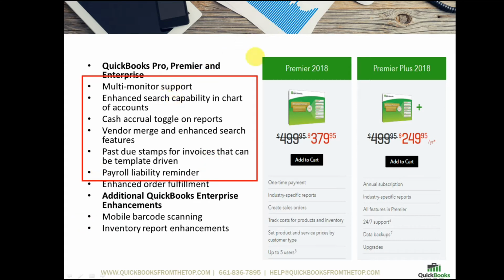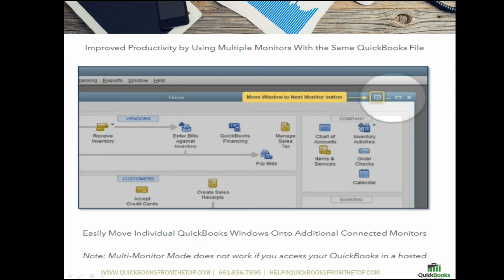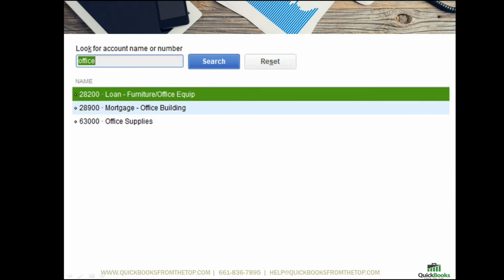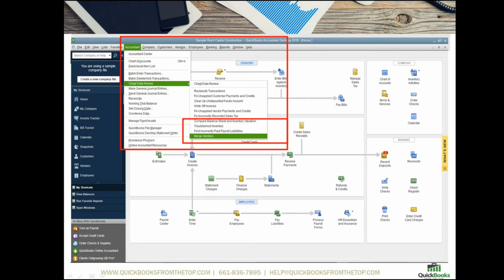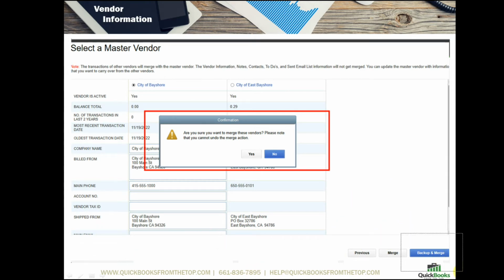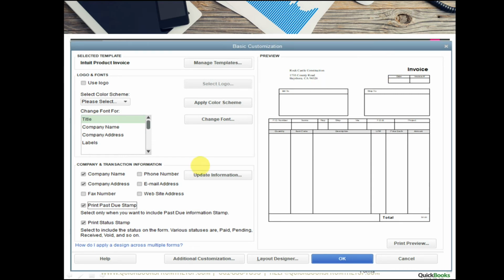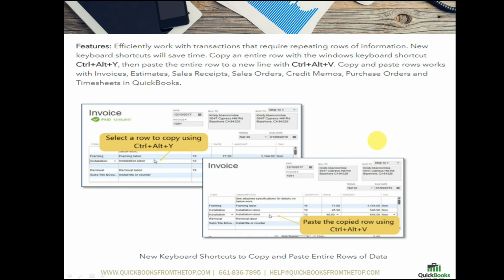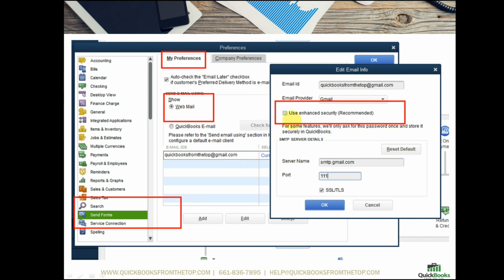2018 QuickBooks Desktop * NEW FEATURES * by Intuit Certified ProAdvisor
Don't worry about finding out the new features of 2018 QuickBooks by yourself, let our professional QuickBooks Trainer show you the new features available.

This 30 minute QuickBooks Self-Employed 2017 Tutorial For Beginners will teach you how to get started with the QuickBooks Self-Employed version. From start to finish this QuickBooks training video will help you understand the functions and areas within QuickBooks Self-Employed 2017 from a Certified QuickBooks ProAdvisor.

QuickBooks From The Top is a QuickBooks Training and Bookkeeping company located in Bakersfield, CA. We're here to help you manage your books yourself.

We do over the phone training, video conference training, Skype training, remote QuickBooks management, and more.